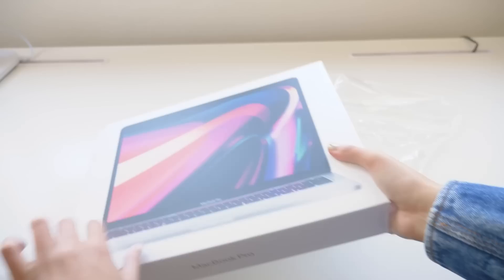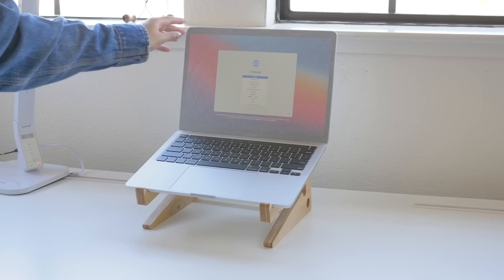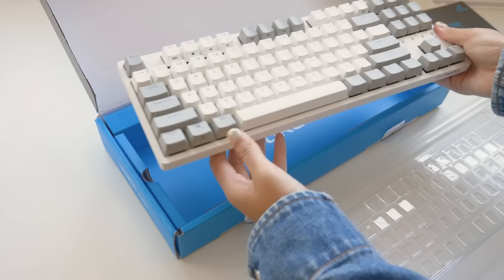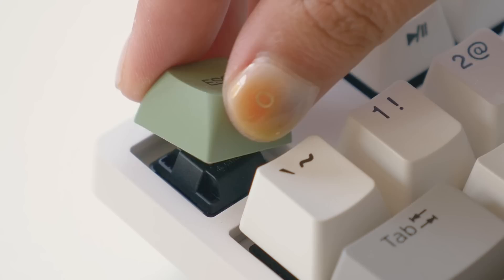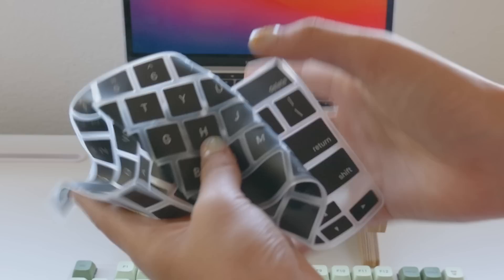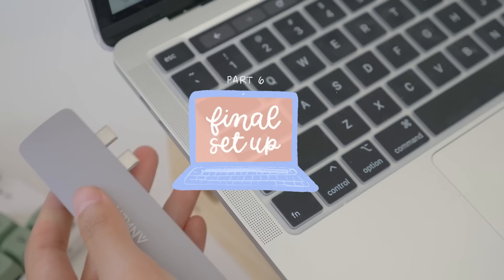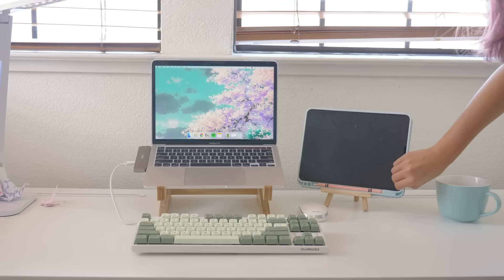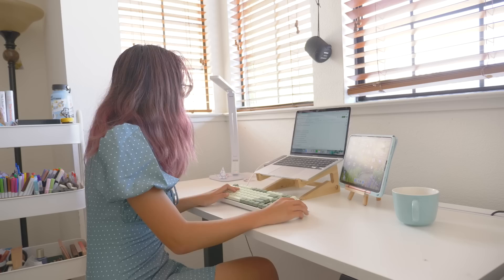unboxing & setting up my new macbook pro + accessories ✩°｡⋆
my wallet is in pain but at least my ears get to enjoy some satisfying noises. and hey, maybe if enough people watch this video, my wallet will hurt a bit less. (no pressure, i don’t mean to guilt trip anyone, you don’t have to watch this lol)

today we’re doing an unboxing! to be more specific, i’m unboxing a new laptop that i really needed for the back to school season, since my old laptop dies whenever i try to edit videos or go on Zoom. i completed my desk & workspace setup with some accessories, including a mechanical keyboard build, my trusty ipad pro, and a nice case because the permanence of stickers scares me. this isn’t my typical content, but i hope the ASMR inspired editing style is fun and relaxing.

✰ TIMESTAMPS
0:00 intro
0:10 macbook unboxing
2:03 mechanical keyboard
2:50 keycaps
3:38 fast forwarded keycap installation
5:14 finished keyboard
5:29 laptop case
7:00 laptop sleeve
7:45 final setup

✰ LINKS
⋅ macbook pro m1 (2020)
               i got the 13 inch silver!
⋅ laptop case
⋅ laptop sleeve
⋅ wooden laptop stand
⋅ ipad case
⋅ apple pencil skin
⋅ usb-c hub

✰ EQUIPMENT
⋅ blue yeti microphone
⋅ rode videomicpro
⋅ panasonic lumix gh5
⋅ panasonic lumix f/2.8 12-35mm